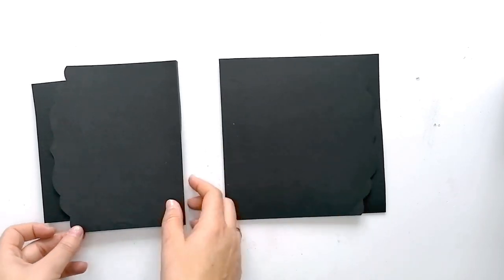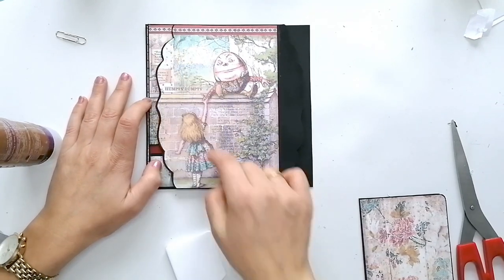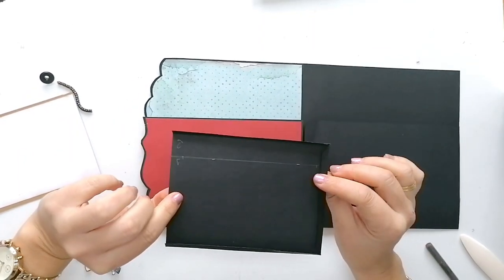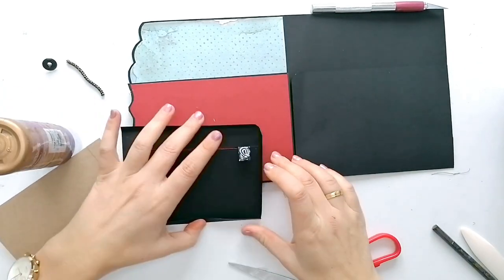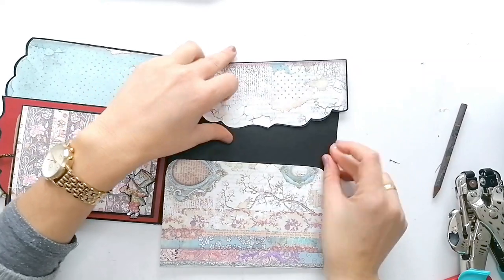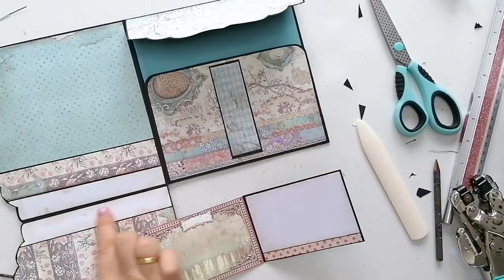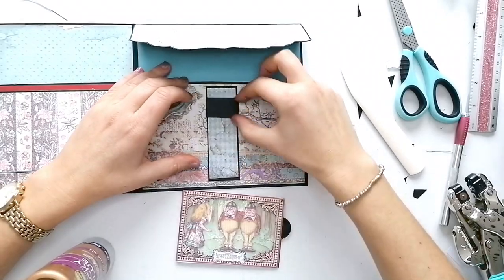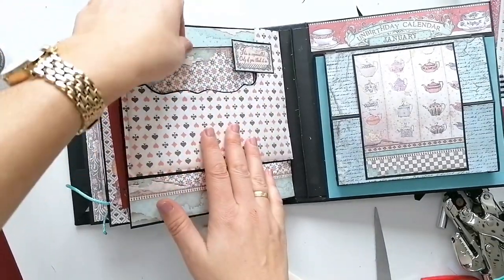04_TUTORIAL ALICIA 2: Página 3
👉M I S R E D E S S O C I A L E S Y MI WEB

Muchas gracias por vuestra visita.